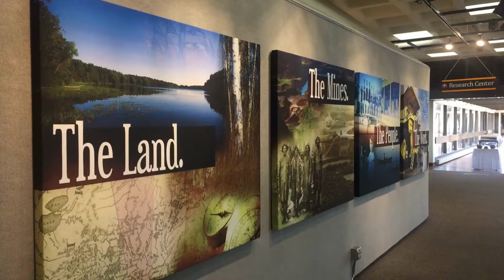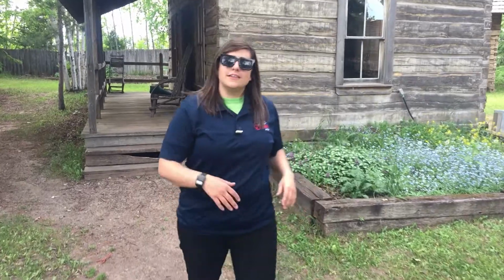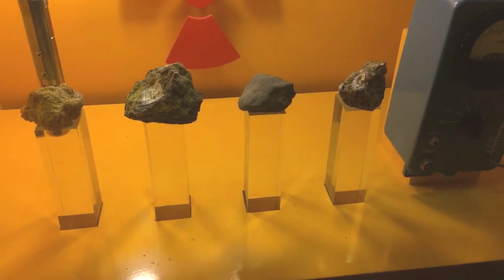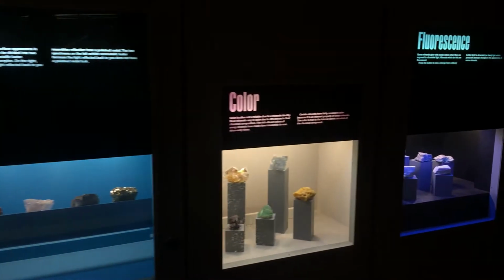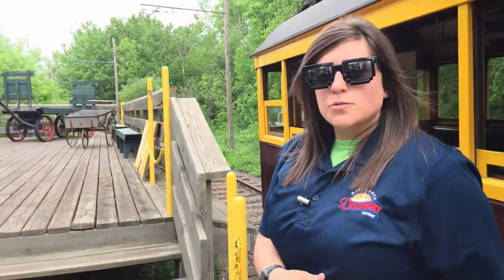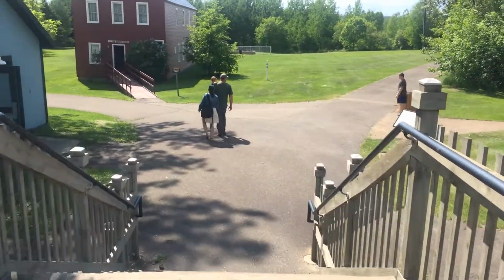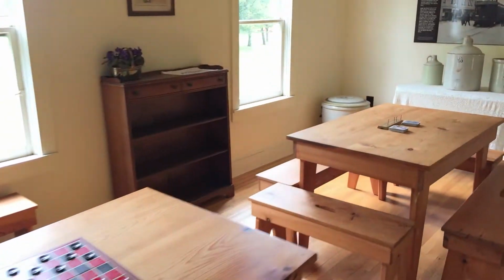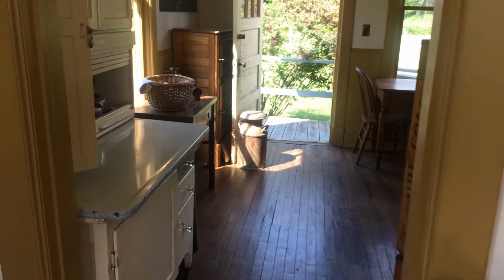What is Mesabi? History!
Minnesota Discovery Center is the Museum of the Iron Range. Located in Chisholm, MN on the Mesabi - that's the name of the iron ore vein that has been providing the raw material for steel for over 125 years. Find out what kind of recreation, culture, sports and more fun we have. IronRange.org